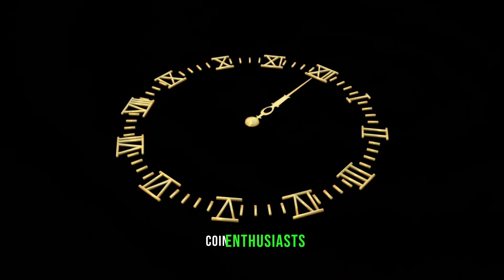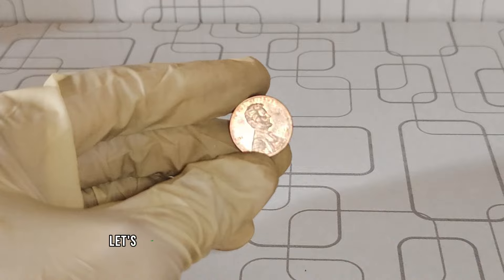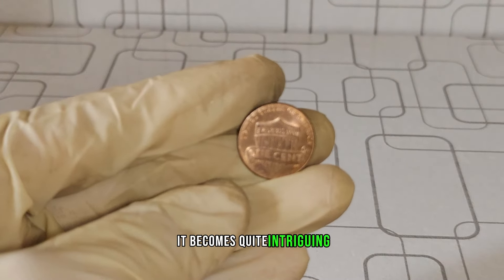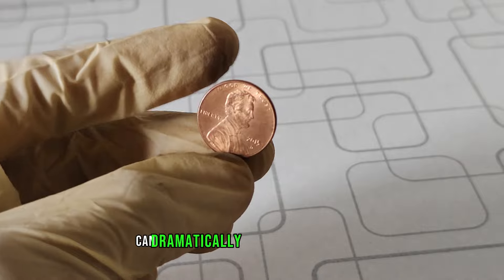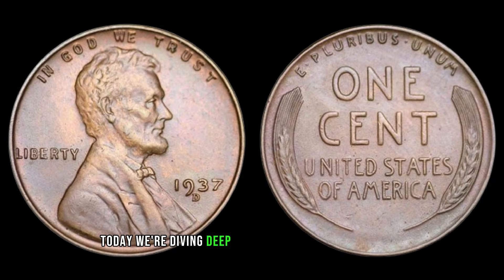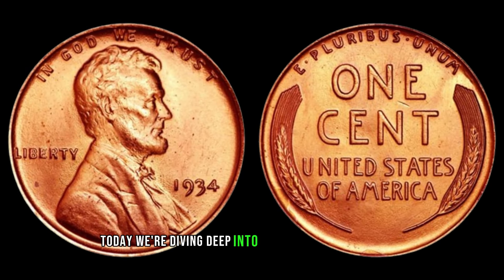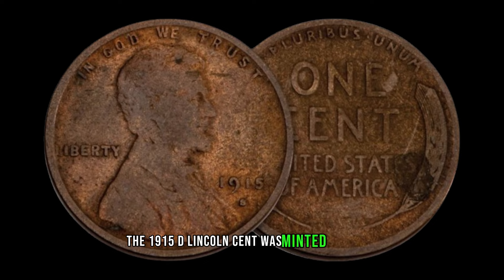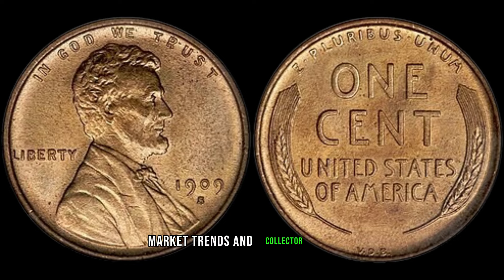Unveiling the Hidden Treasure: Rare Penny Coins Worth a Fortune in 2024! Pennies Worth Money